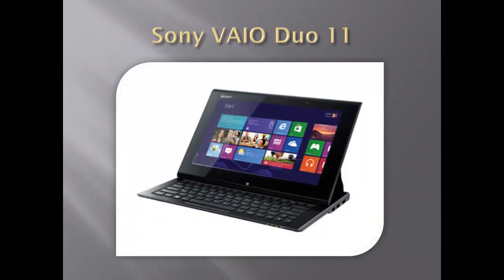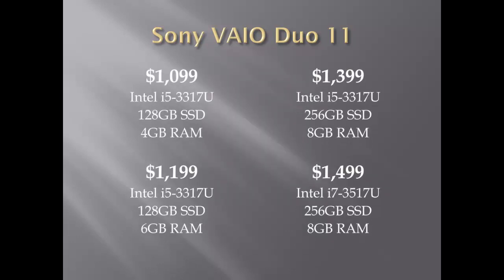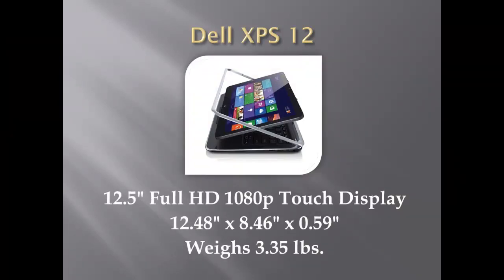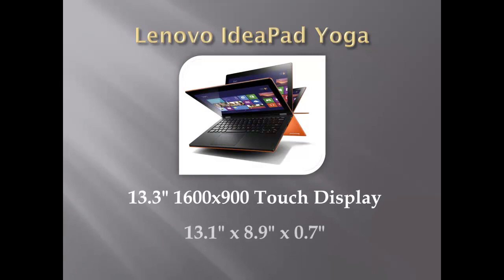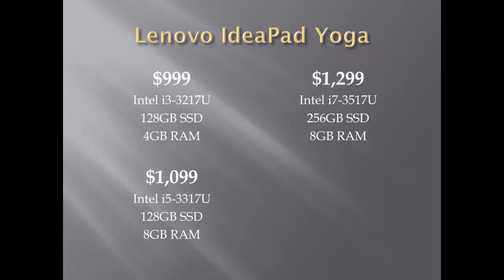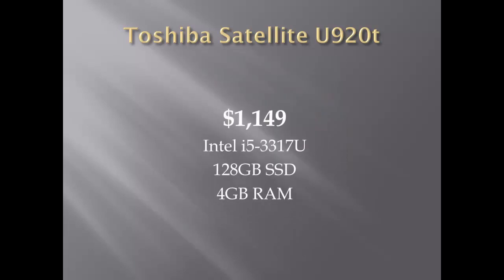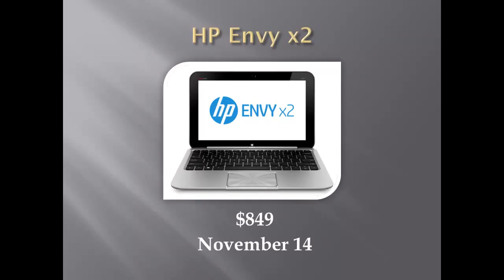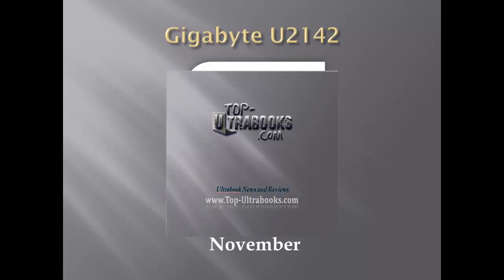Windows 8 Convertible Ultrabooks Available Now (Nov 2012)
With Windows 8 being released now, a flood of the new convertible Ultrabooks is coming with it. The Windows 8 operating system performs perfectly on both keyboard equipped laptops and tablets with the full gesture control features. Not only does Windows 8 make great use of touchscreens, but there are many other new features that greatly improve operating on PC's, tablets and even smartphones.

Convertible Ultrabooks Out Now (November 1, 2012):
Sony VAIO Duo 11
Dell XPS 12
Lenovo IdeaPad Yoga
Toshiba Satellite U920t

Soon to be Released:
HP Envy x2
MSI S20 Slidebook
Asus TaiChi

Leave your thoughts and opinions below about the new Windows 8 Convertible Ultrabooks being released in the comments below! Thanks!